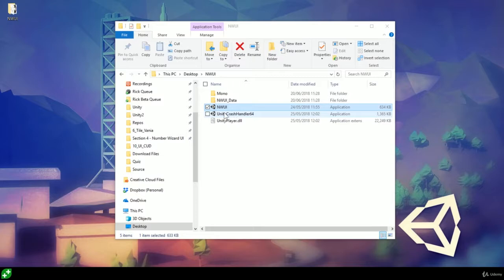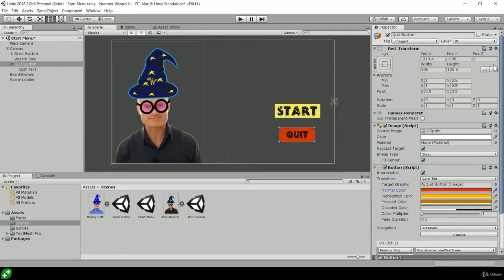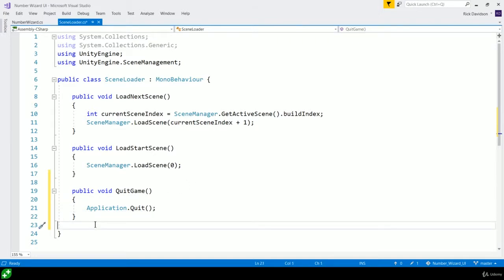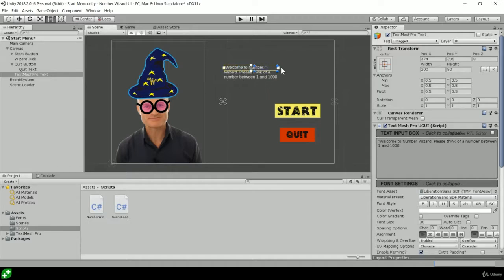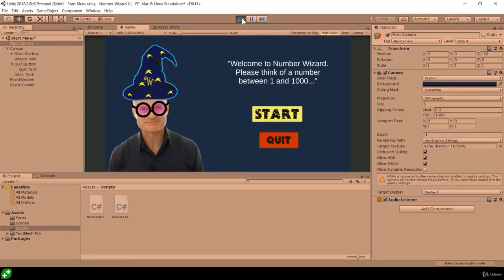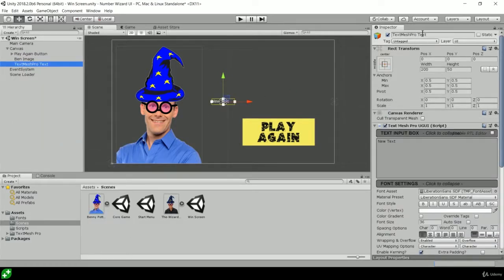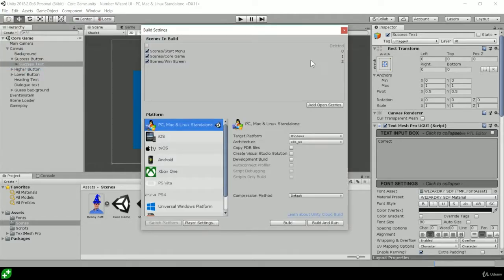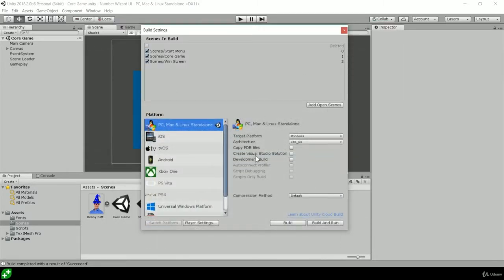44 . Polish & Standalone Build